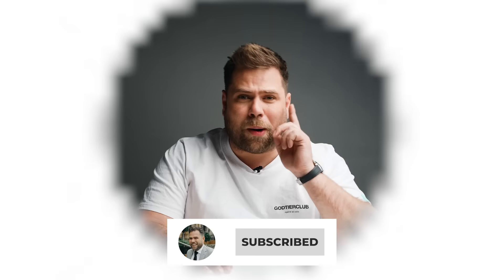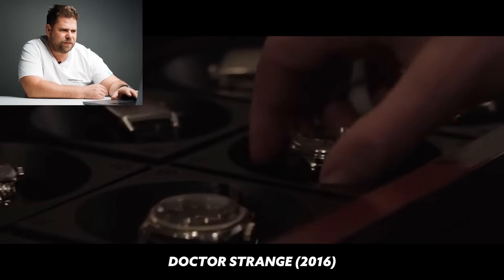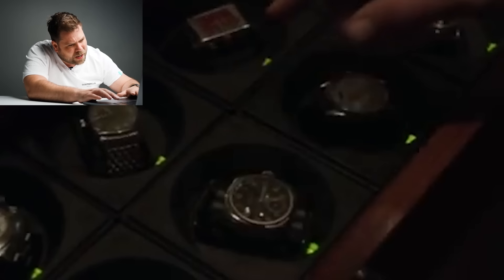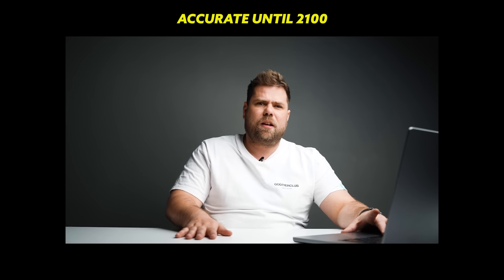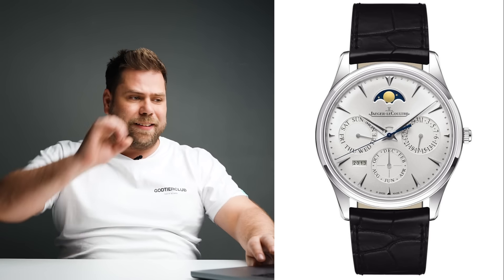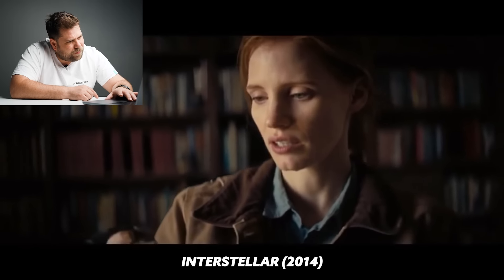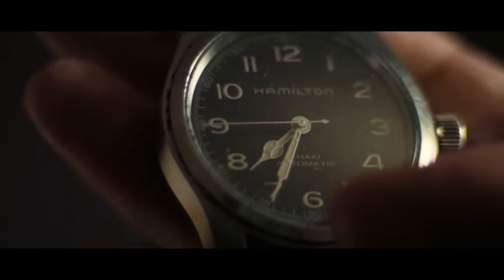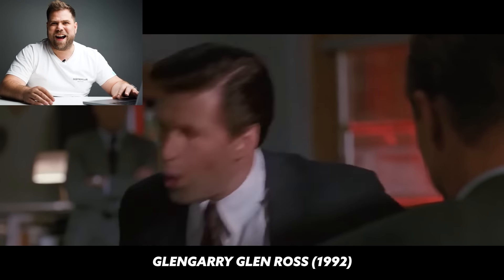Watch Expert Reacts to Watches in Famous Movie Scenes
Today we're combining two of my favourite things, movies and watches. I also found out that Michael Scott is a time traveller and Ryan Gosling has literally featured in every movie since the beginning of time. Go watch GLENGARRY GLEN ROSS NOW!!!